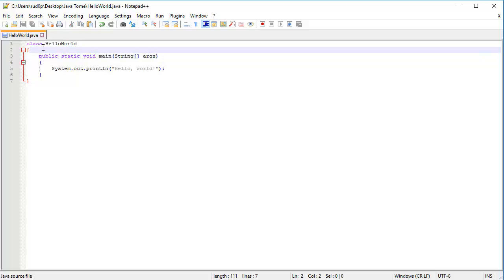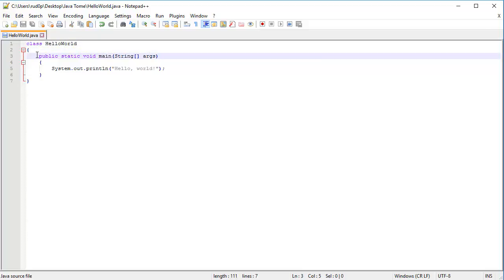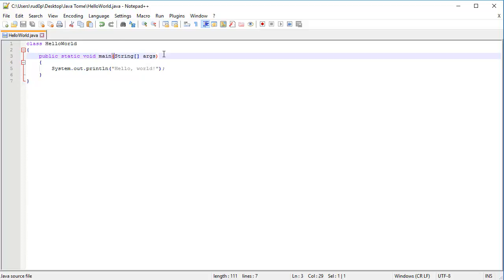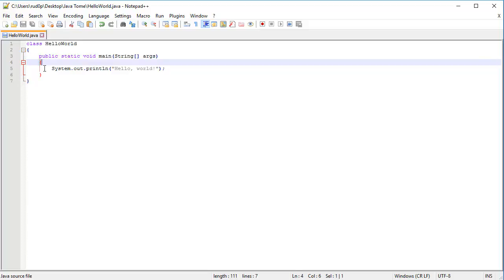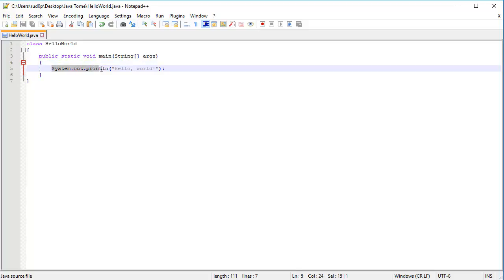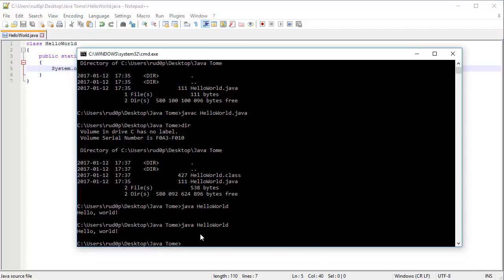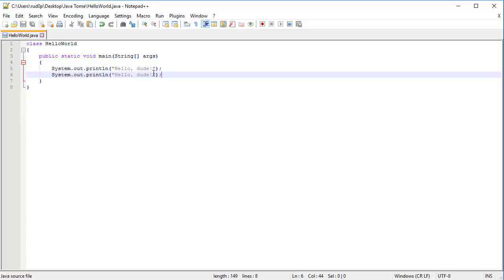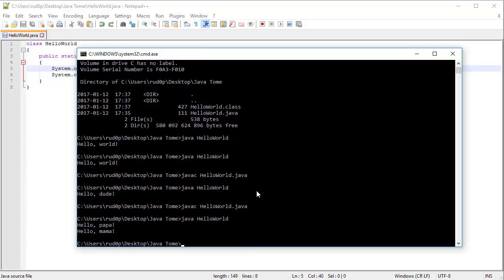Let’s Java—Behind the scenes—Learn Java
Let’s Java is a programming tutorial series with the intent of teaching the viewer the Java programming language thoroughly.